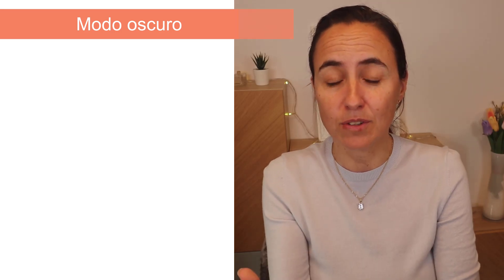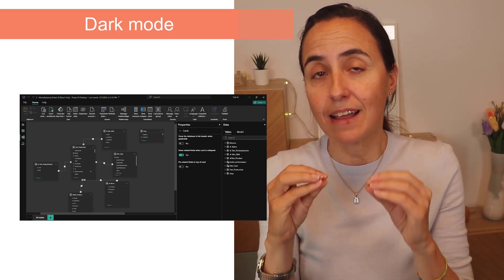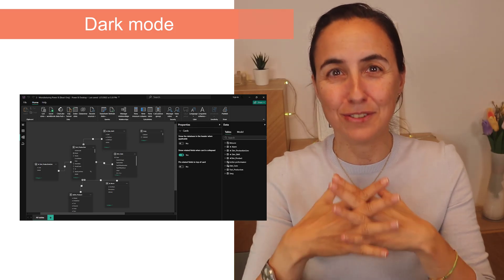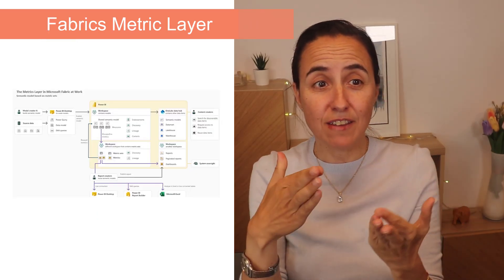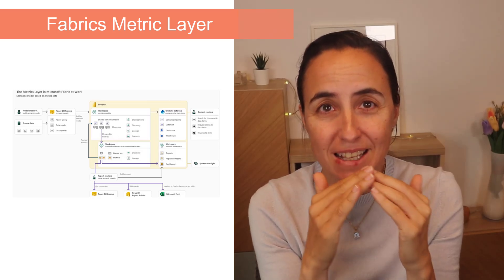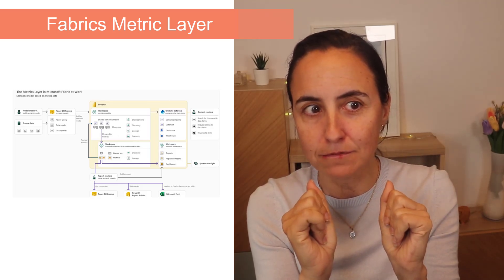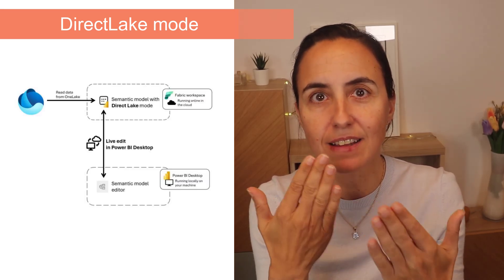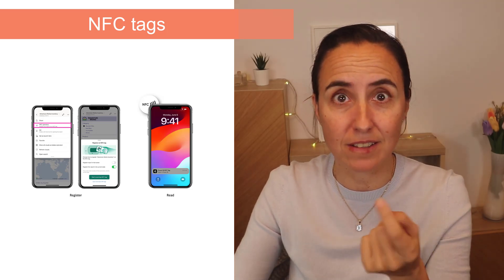WHat is new in the September 2024 Power BI update?